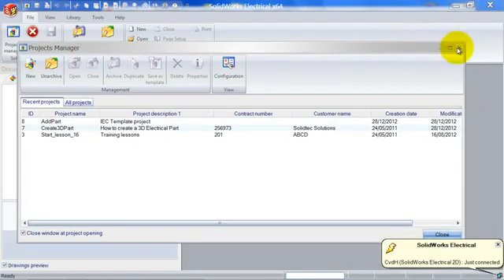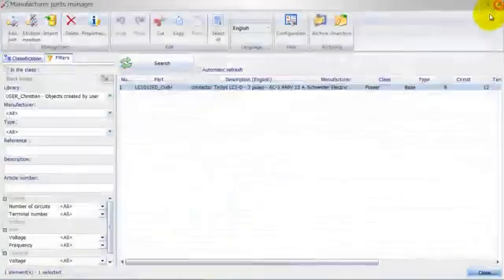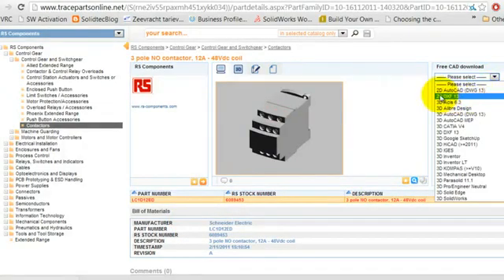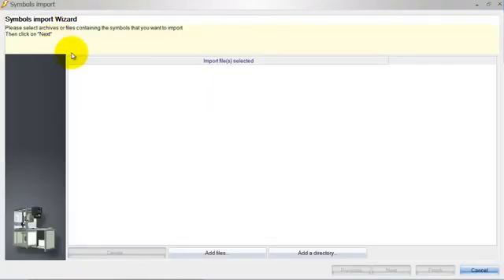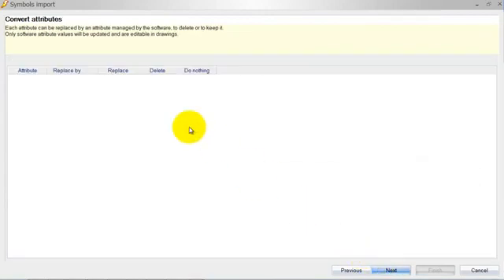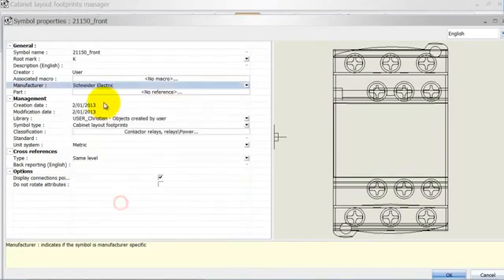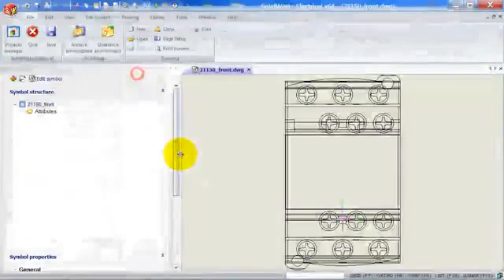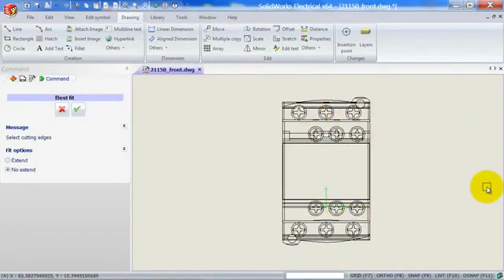9 SolidWorks Electrical How to Create a custom 2D Footprint YouTube 360p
SolidWorks Electrical - How to Create a custom 2D Footprint